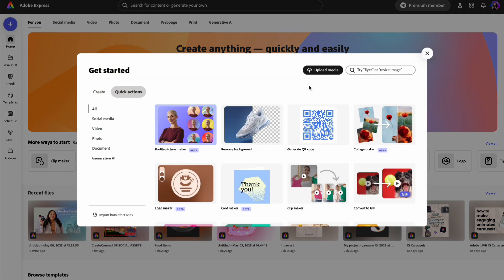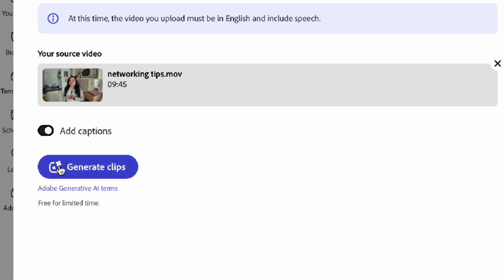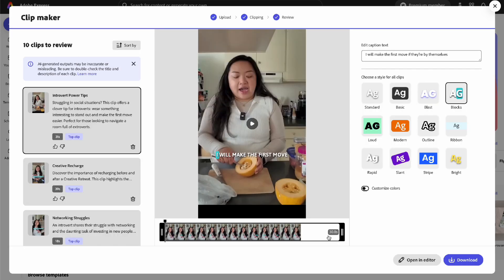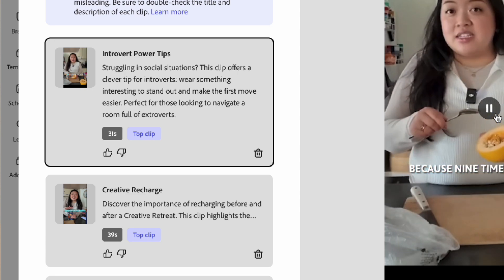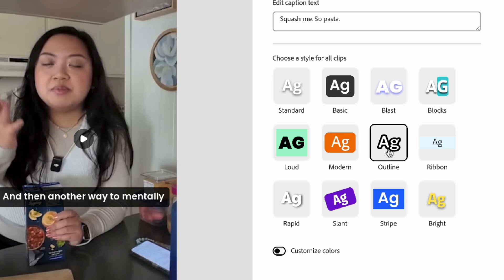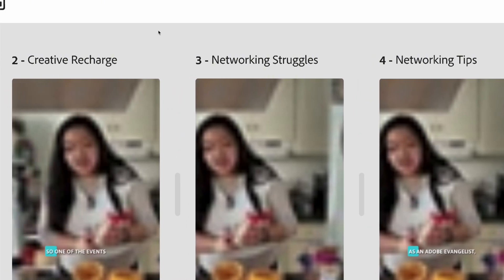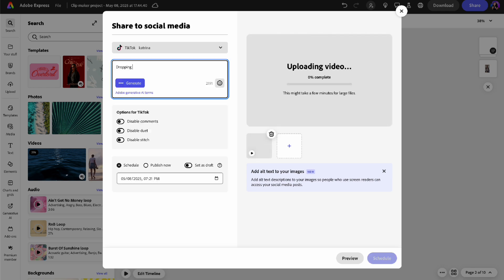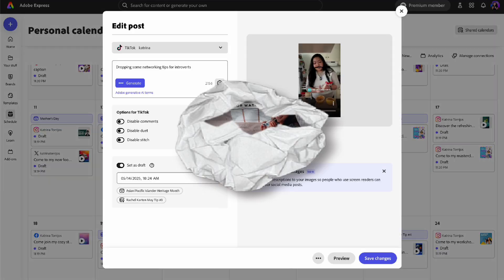How to use the Adobe Express Clip Maker to make Tiktok and Reels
I've been using the new Adobe Express Clipmaker feature to turn my youtube videos into Reels and Tiktoks. It's super easy to use and will turn your videos into 10 short clips. And it's completely FREE!

⌠mentioned⌡

Connect with myself and the community by chatting, sharing photos, gaming, and more! It's totally free to join and the best way to learn about new videos and livestreams!

⌠socials⌡

⌠resources⌡

if you click any of the links below and make a purchase, I will make a commission that will go back to the maintenance of this channel at NO COST to you! Thank you for your support 🥰

⇢ $5 OFF Passion Planner: RWRD.IO/0OV5FRB?C

⌠my gear⌡

if you click any of the links below and make a purchase, I will make a commission that will go back to the maintenance of this channel at NO ADDITIONAL COST to you! Thank you for your support 🥰

⌠edited by⌡

⌠music⌡

⌠FTC⌡